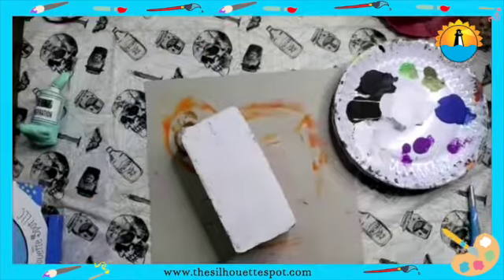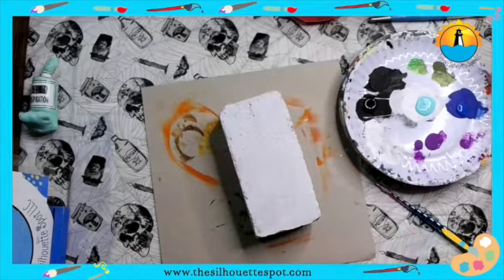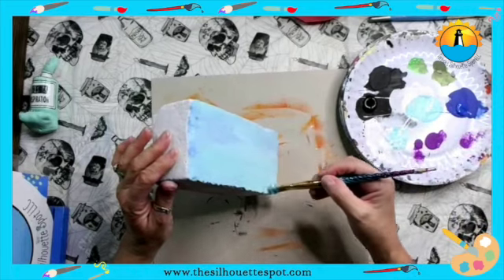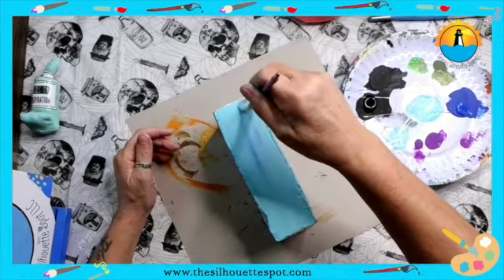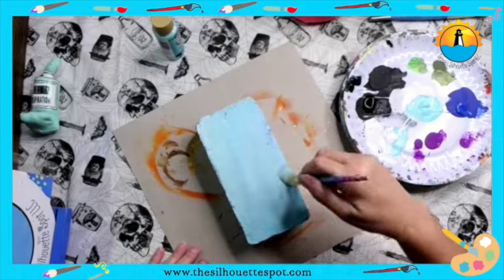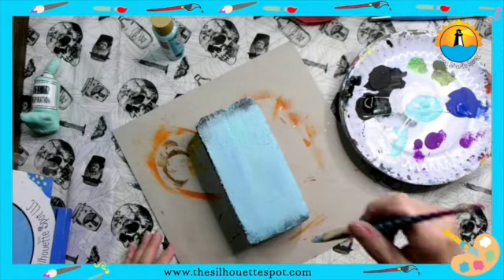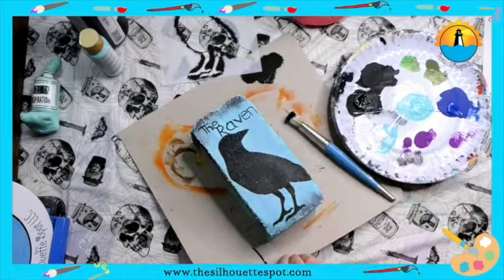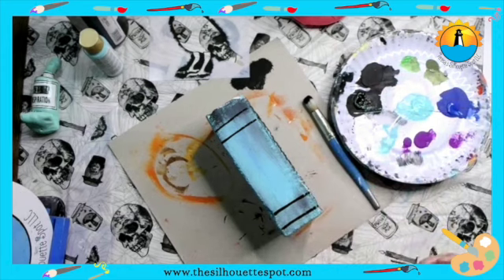Acrylic Painting SECRETS for a Stunning DIY Garden Masterpiece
HOW TO PAINT A DIY Garden Book Brick for your Garden or Mantel.

❤️️🧹️LEARN HOW TO PAINT STEP BY STEP WITH ACRYLICS

?What topic or design would you like to see me paint?
Lighthouse? Succulents? Cats?

🤫Small Business coaching:
Learn how to Create multiple streams of revenue in your small business:

🧋HELP me out by buying me an iced coffee - nothing fancy! I really appreciate your support

Hi.

Welcome to Teresa’s Spot for All Things Art. I am a small business specializing in digital art, paint parties, art kits and painting workshops. I teach acrylic art step by step, brush stroke by brush stroke and color by color.
In 2016, I suffered a devastating loss.
Art helped me so my mission is to help others find joy through art. Art can be healing.
My sister was stolen away by a fatal disease, CJD, Creutzfeldt-Jakob Disease.
Art helped me cope so I am here to guide others to use art to cope with life's challenges.
Let's create a little joy and self care in your life through easy, simple and quick art projects.

Maybe painting can be your “me time” too or help you cope with life’s challenges.
I love all things sun, summer, beach, painting and iced coffee.

-teresa XO